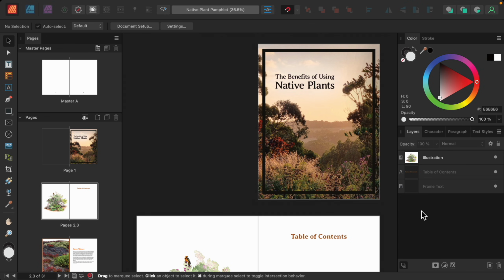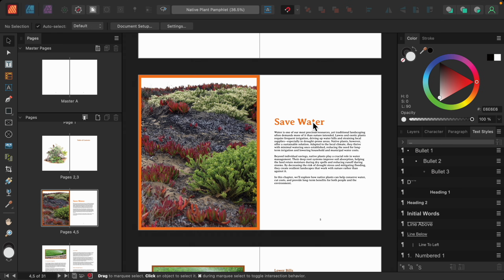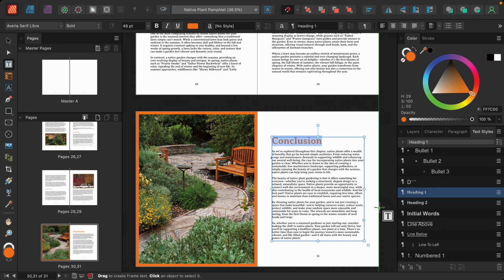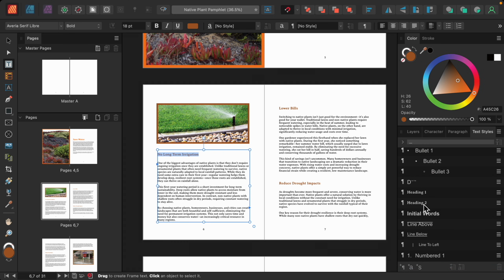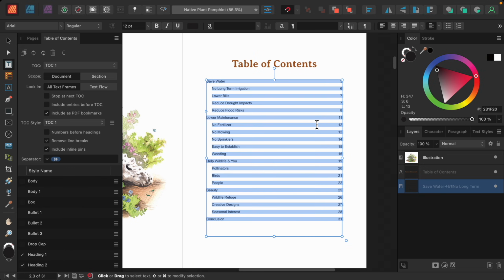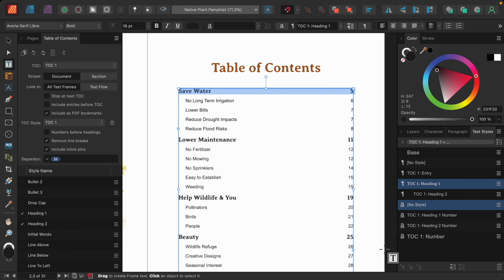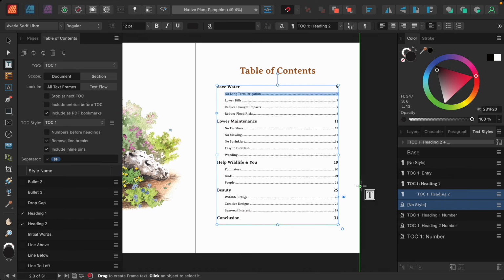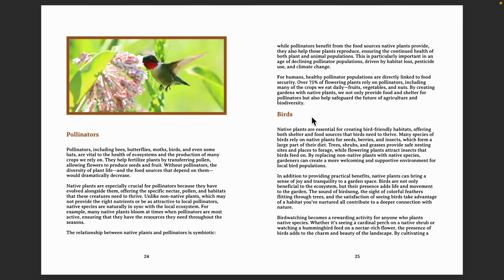How to Make a Table of Contents in Affinity Publisher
Chapters:
0:00 Overview
0:56 Adding Text  Styles
5:51 Creating the Table of Contents
7:20 Stylizing the Table of Contents
10:14 Updating the Table of Contents
11:07 Exporting with Hyperlinks